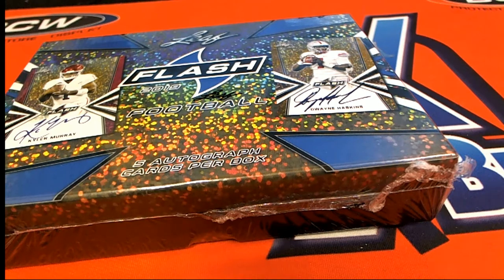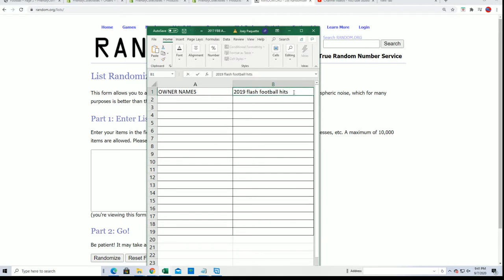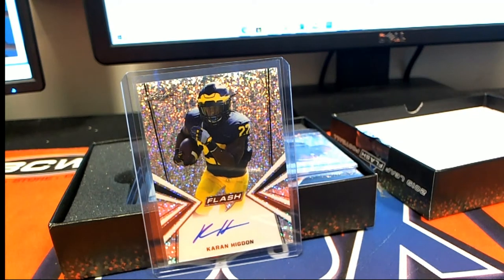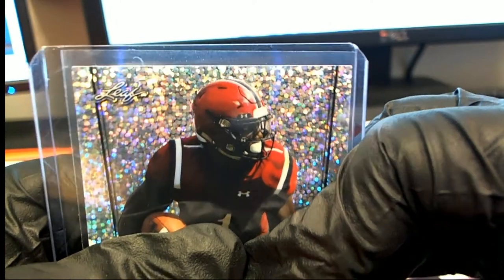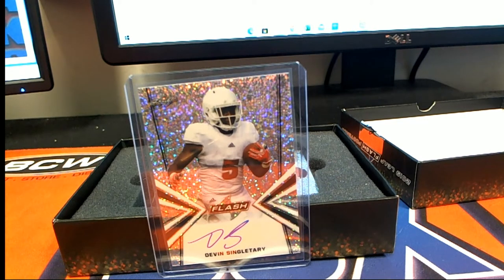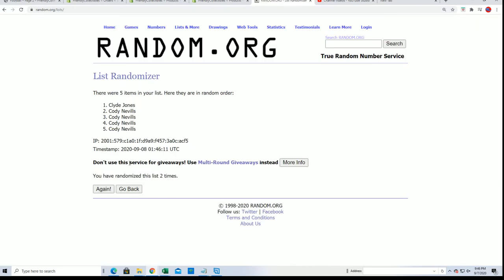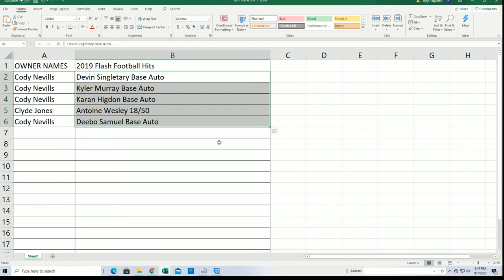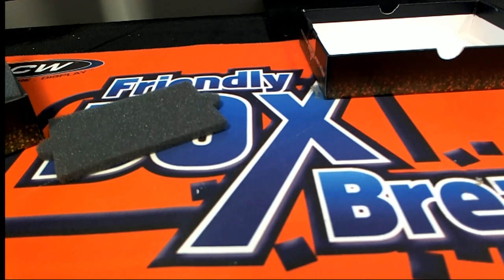2019 Leaf Flash Football ID 19LFFLRHB303